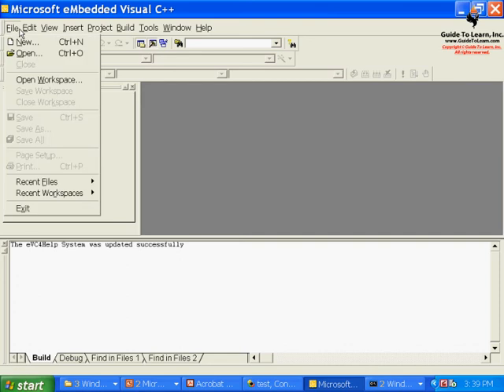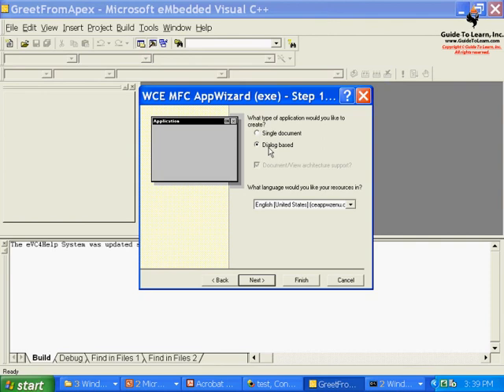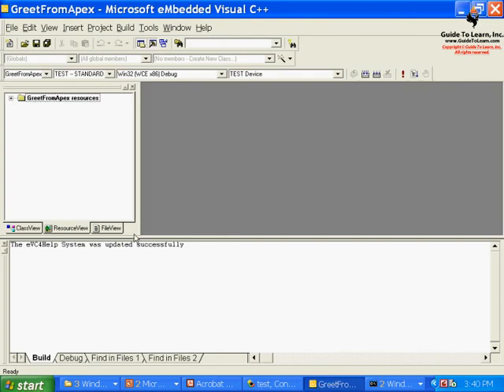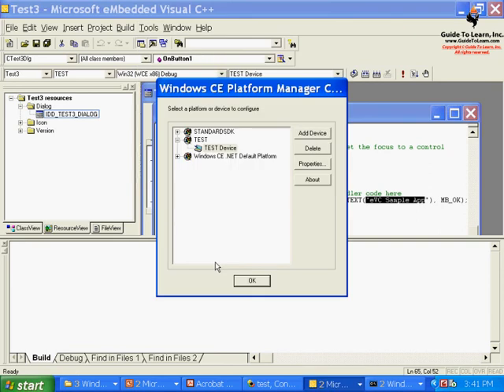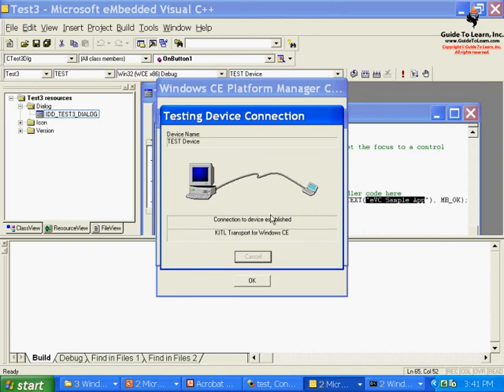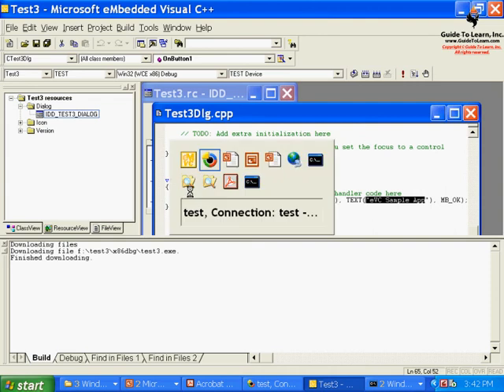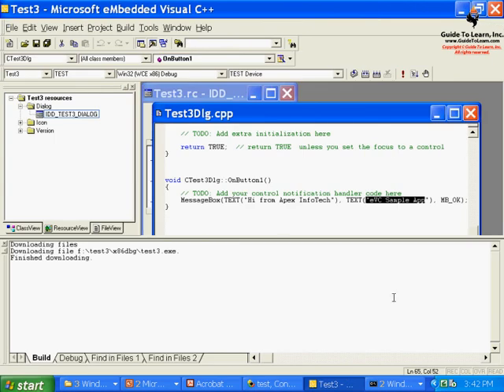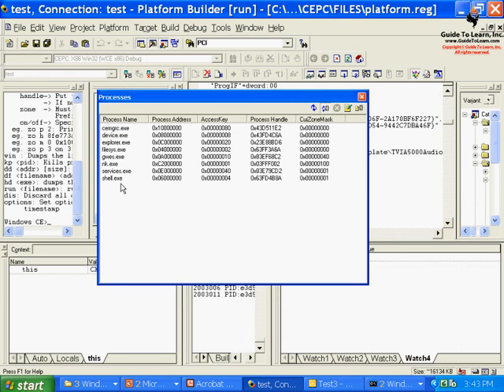Introduction to Windows CE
This course explains Windows CE .NET system architecture and supported technologies.
it also describe the development life cycle and development tools for building Windows CE applications. you can configure and build an operating system image using Platform Builder.
and finally explain the Windows CE debugging process.